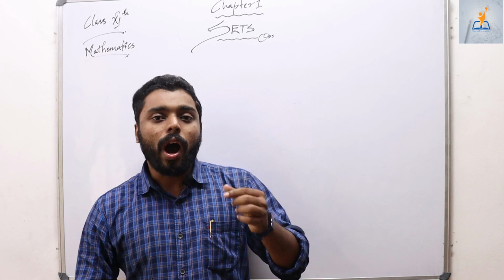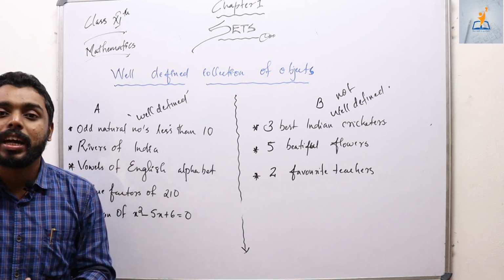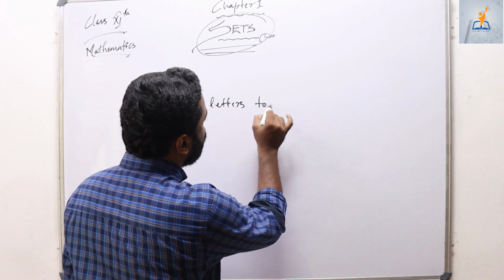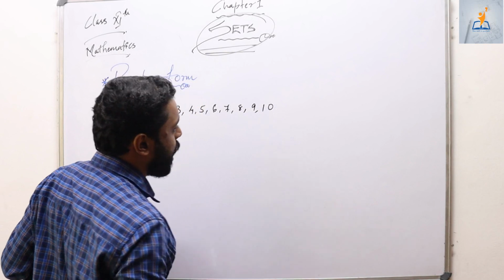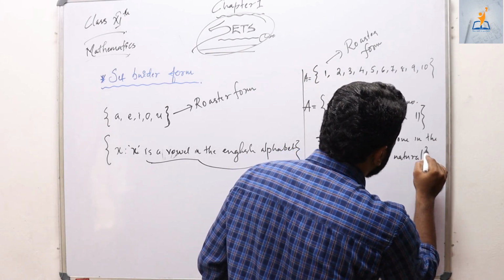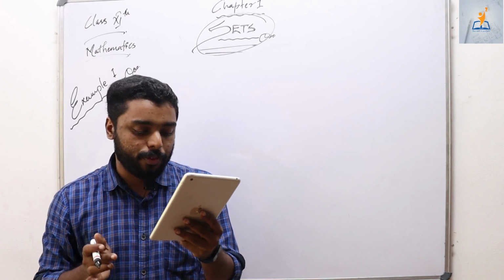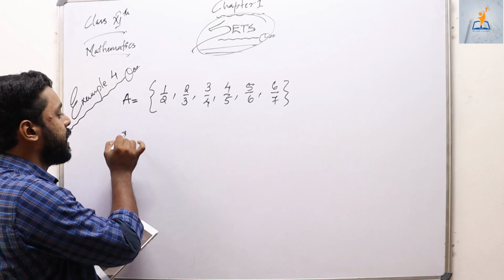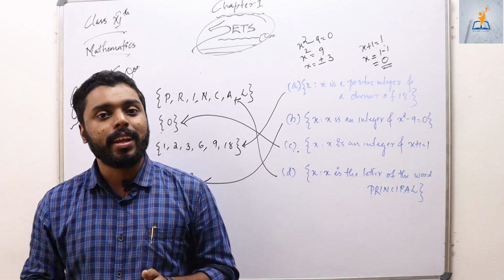class 11 NCERT chapter 1 SETS | Definition,notations,representations